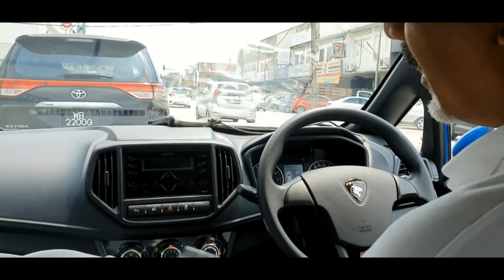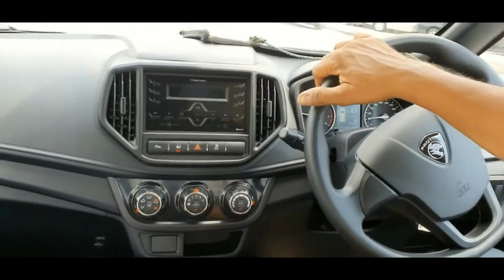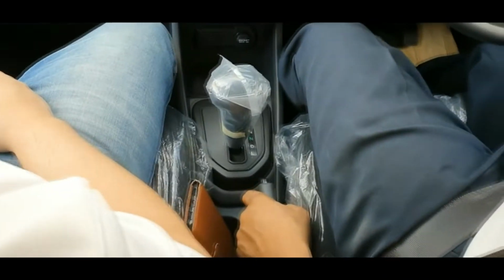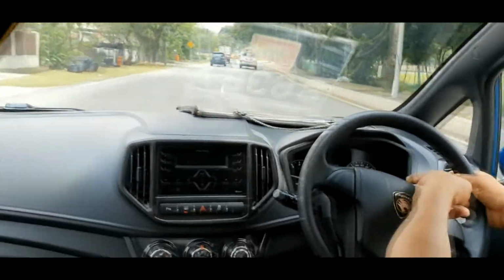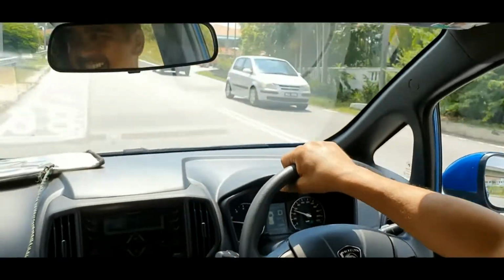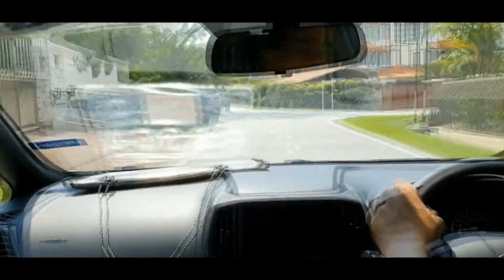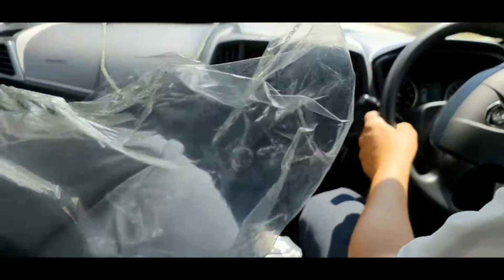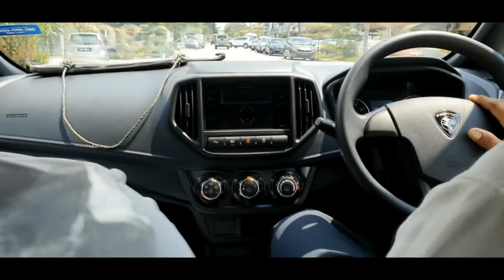Proton Iriz 2019 Review | PART 1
Review pertama kali untuk kereta iaitu Proton Iriz 2019 1.3 Standard Model. Boleh didapati di pasaran sekarang! Harga mampu milik hanya di